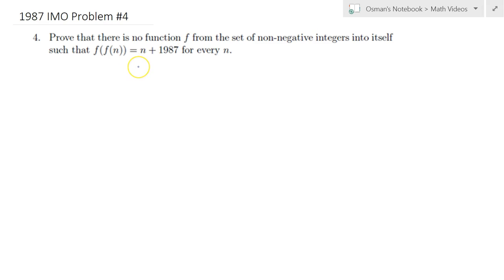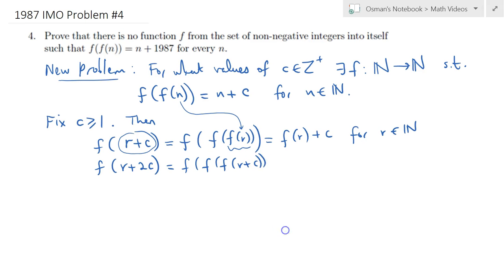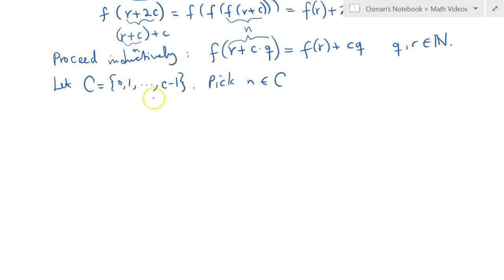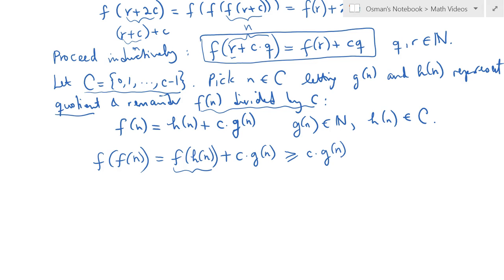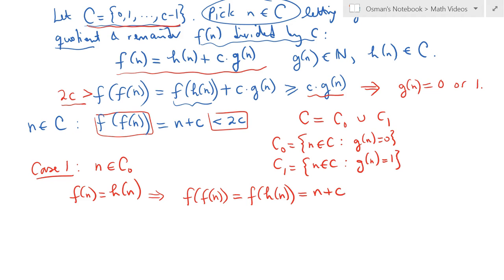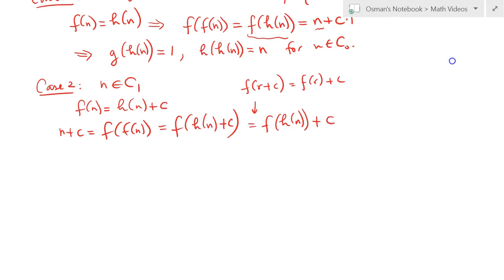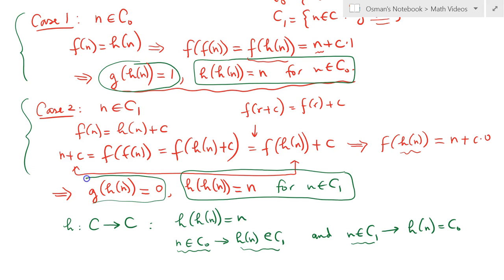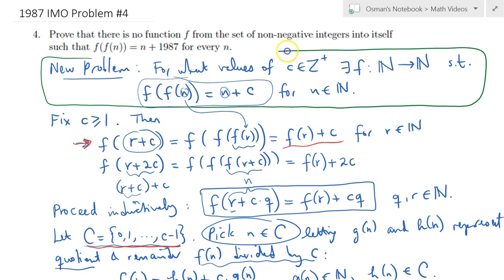1987 IMO Problem #4